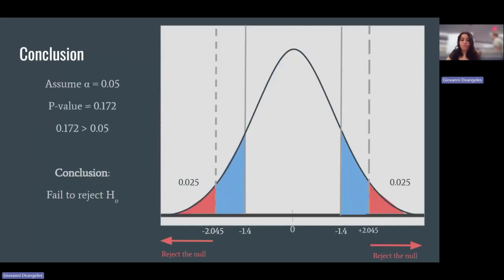Topic: Testing Seal Strength